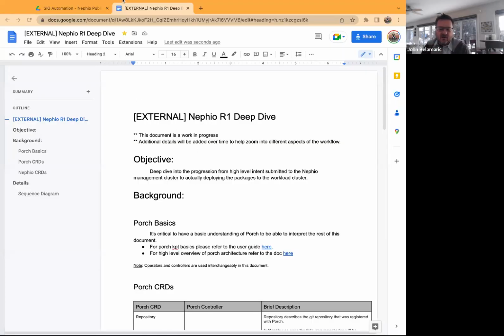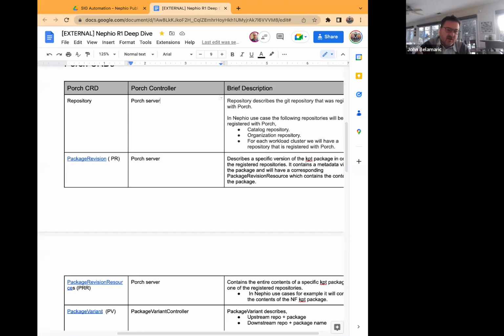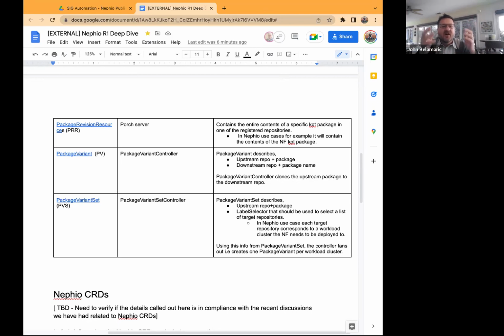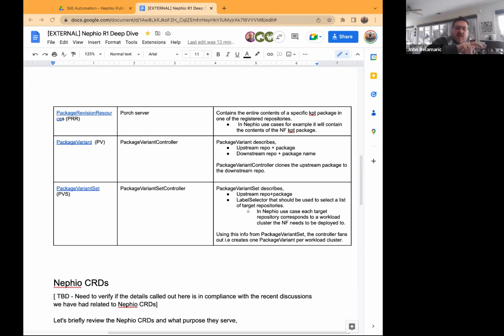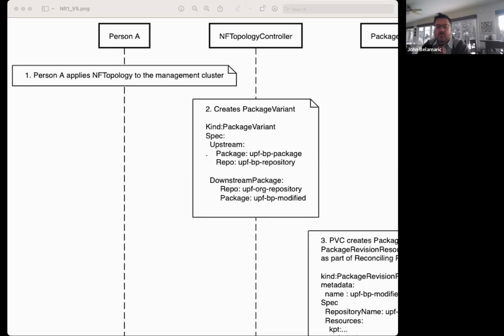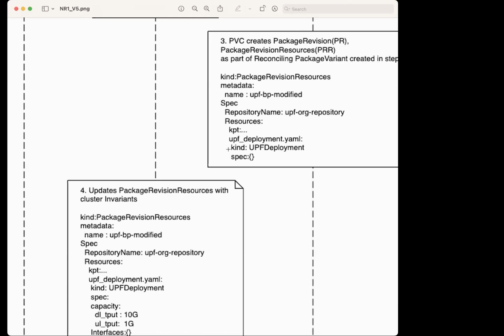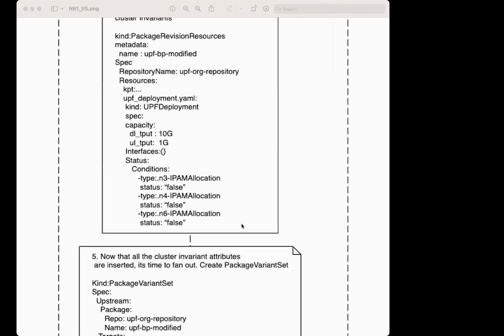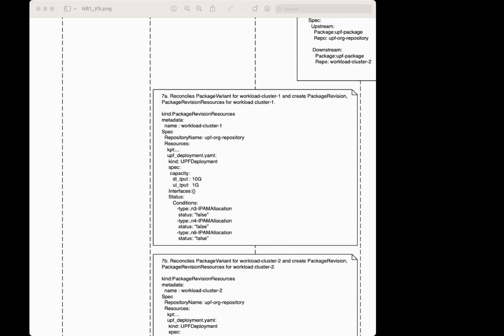SIG Release 2023-02-13